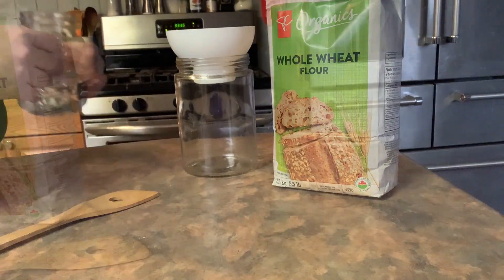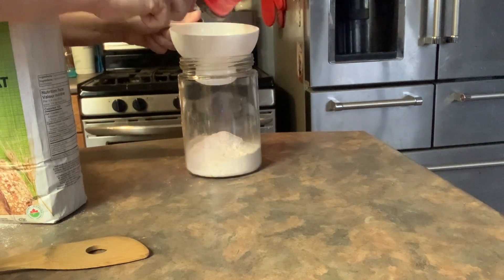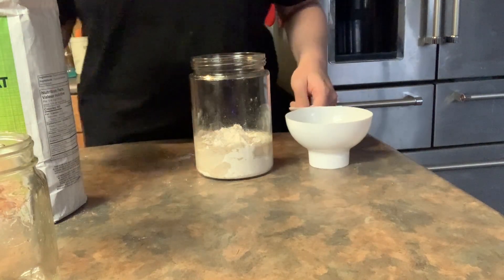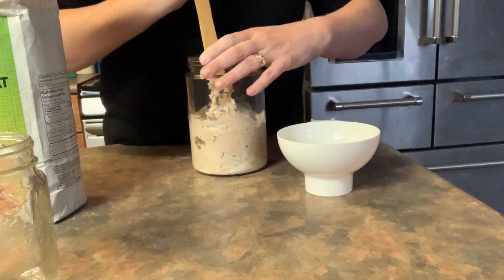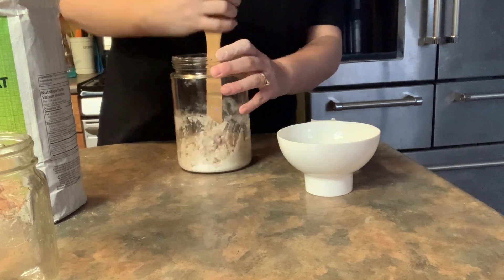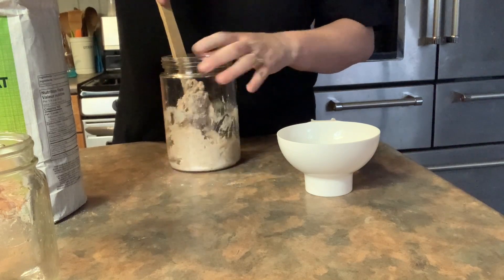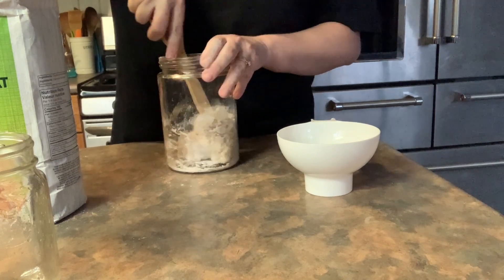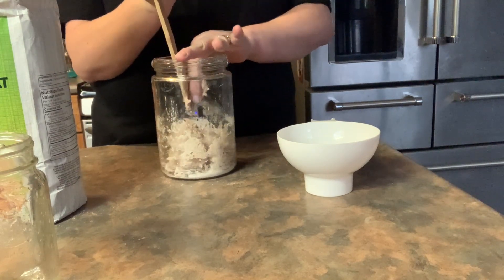Restarting sourdough starter & some baking 🥰